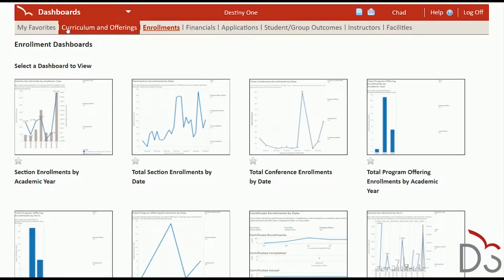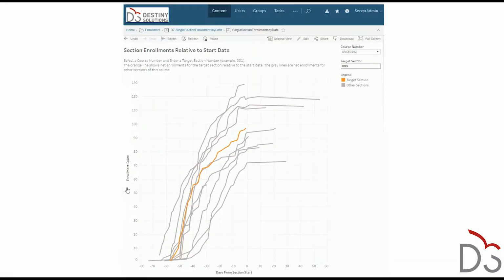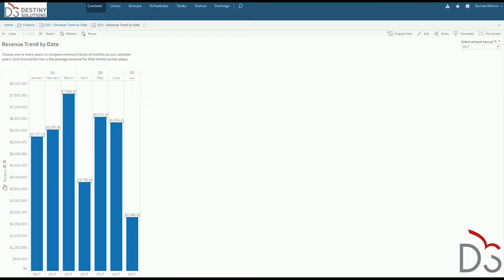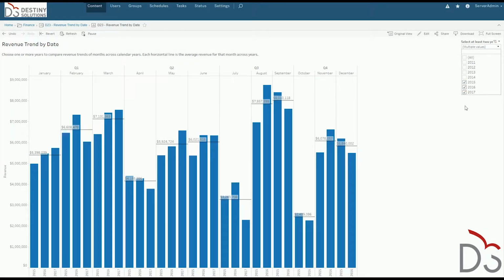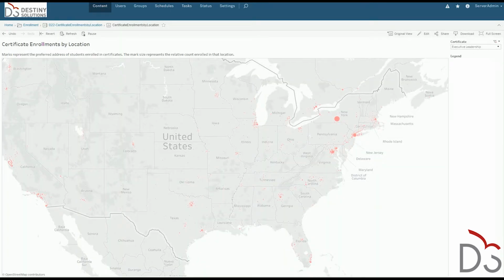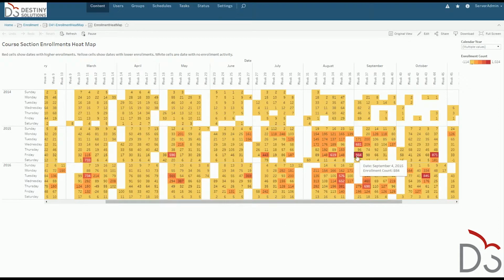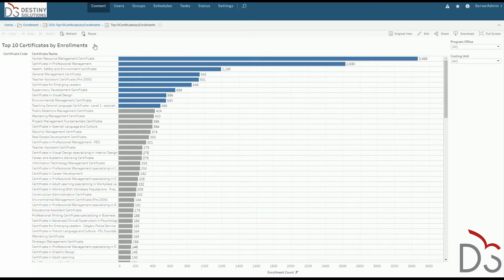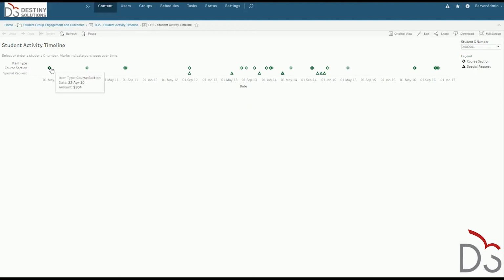Destiny One Dashboards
Destiny Solutions Inc. provides enterprising higher education institutions with innovative technology solutions and a community committed to transformative change in the industry. We enable postsecondary institutions to deliver world-class customer service, grow enrollments, and capture new markets, all while increasing operational efficiency.